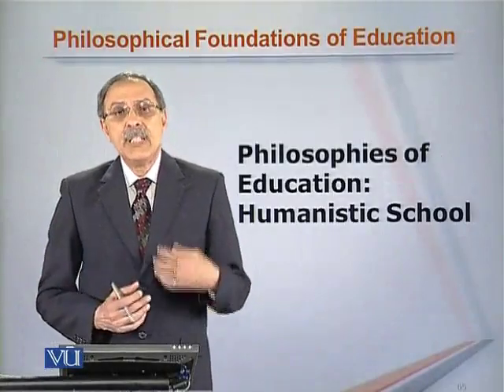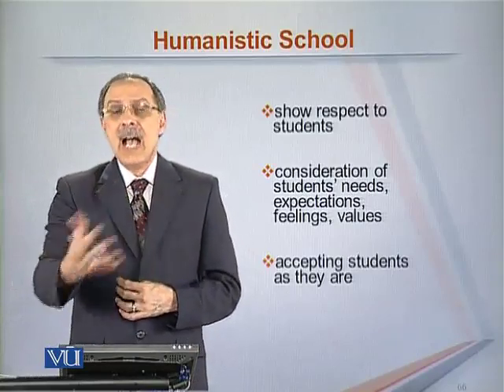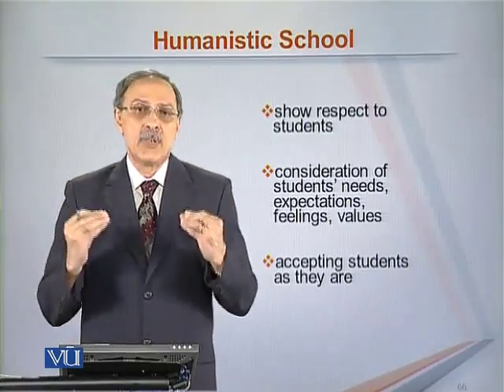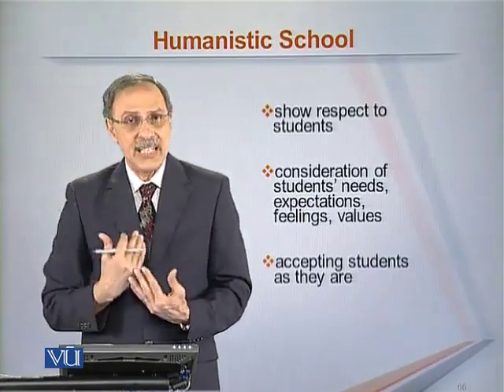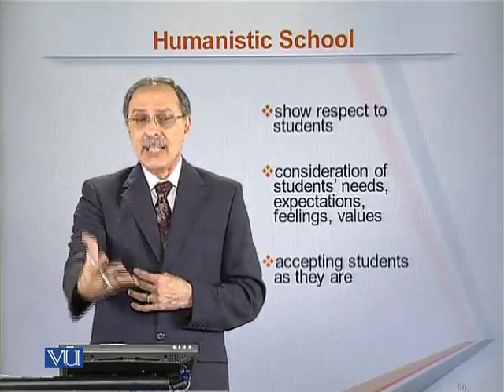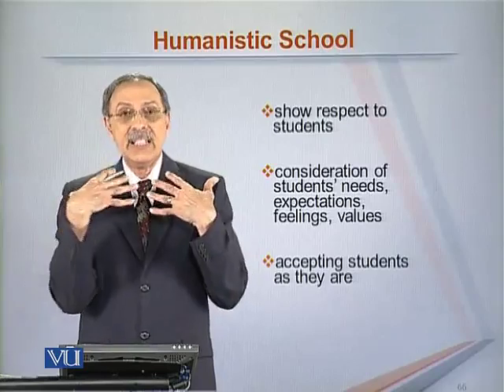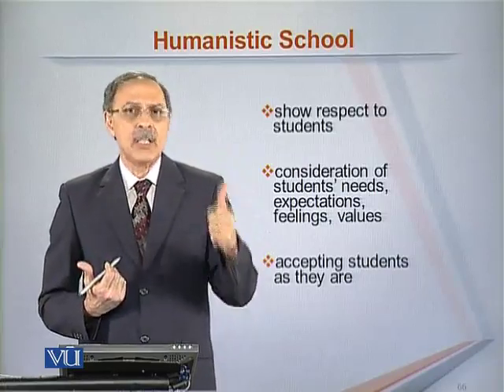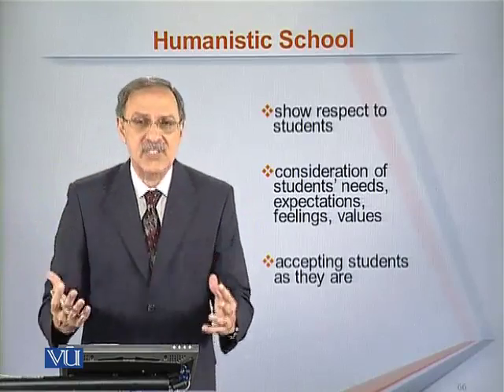EDU101_Topic045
EDU101 - Foundations of Education
Lecture: Philosophies of Education
Topic045: : Humanistic School
Part: 01